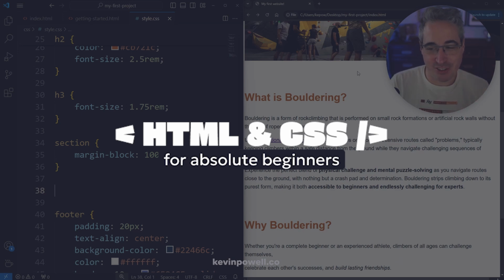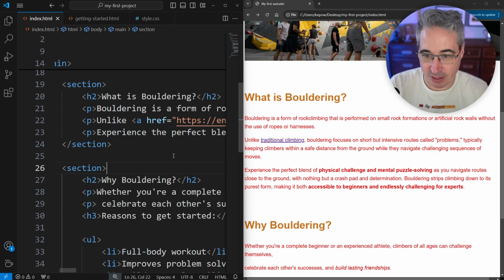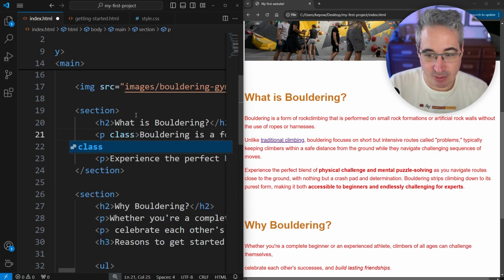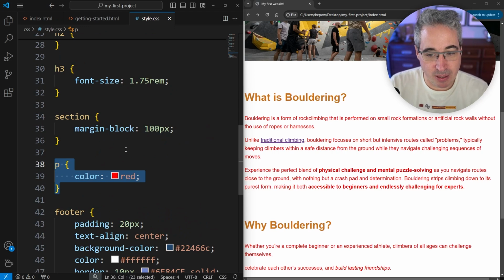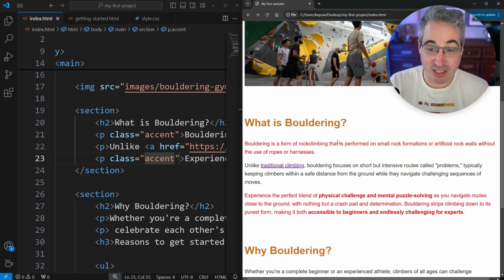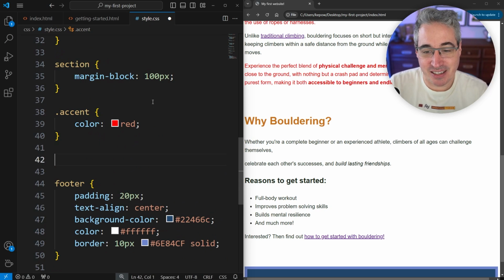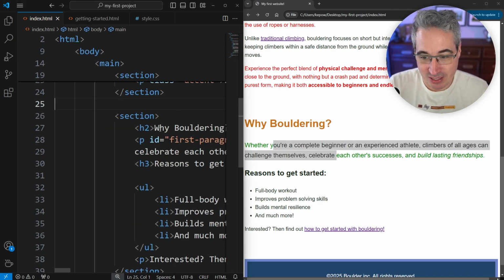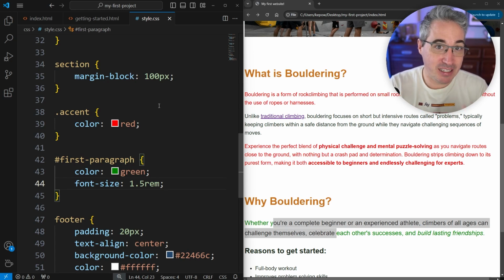HTML & CSS for Absolute Beginners: IDs and Classes